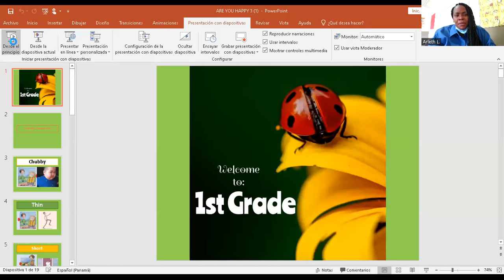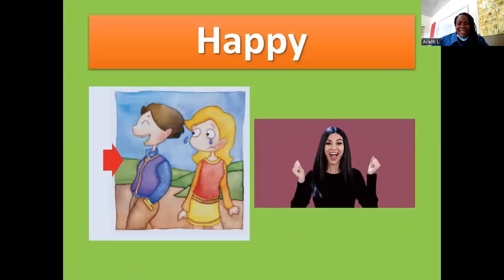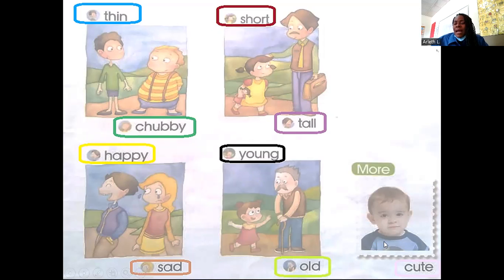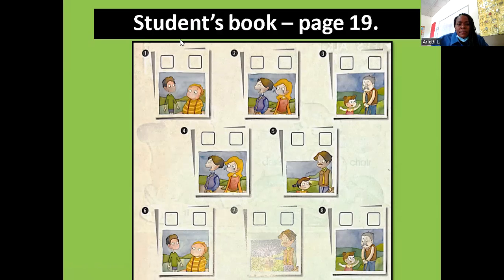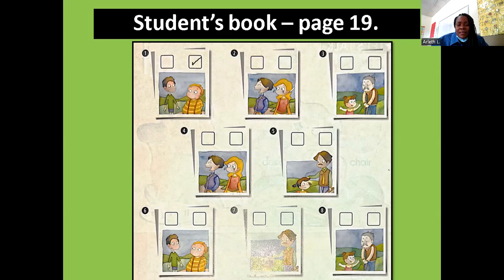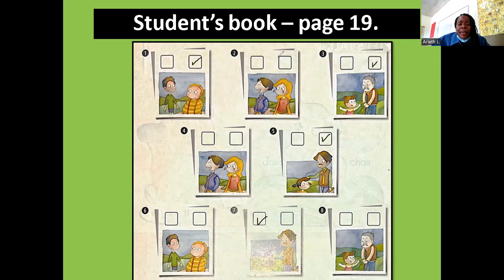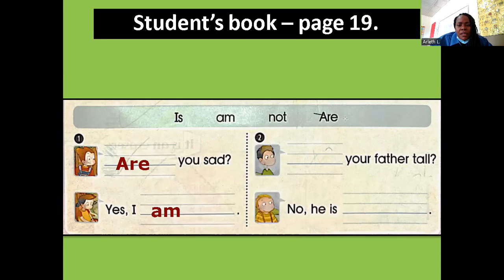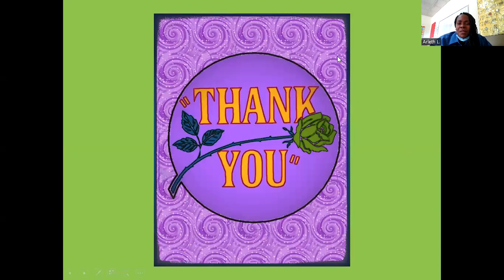1st Grade 22 3 22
Primer grado A